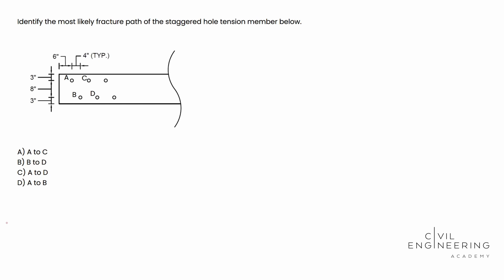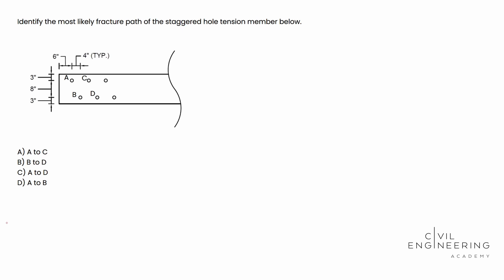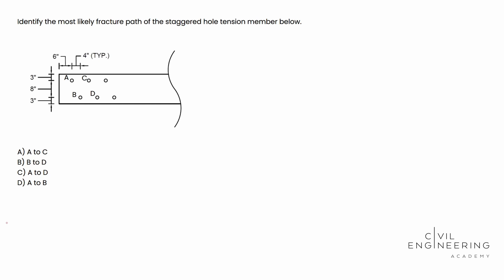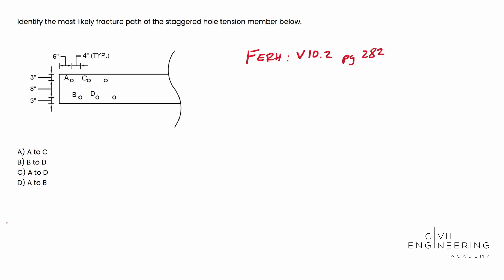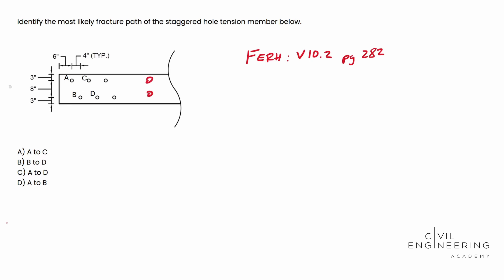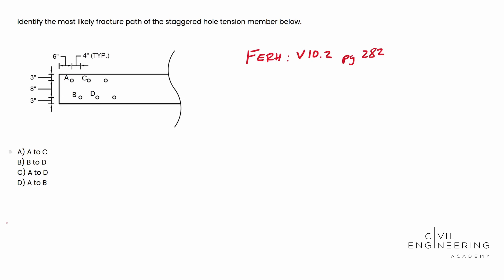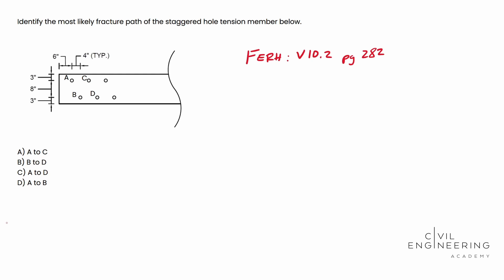Civil PE Exam – Structural Mechanics – Identify the Fracture Path in a Tension Member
Today, Cody Sims solves a neat structures concept problem dealing with how fractures in a steel tension member works. Guess what? It’s those types of questions the NCEES expects you to know from your engineering practice already. So try to solve this one on your own first, then jump back in and let's solve it together. 😉

They come with awesome on-demand lectures, a growing library of more than 300+  practice problems each, free breadth and depth practice exams, CBT exam simulators, personalized support, and a lot more!